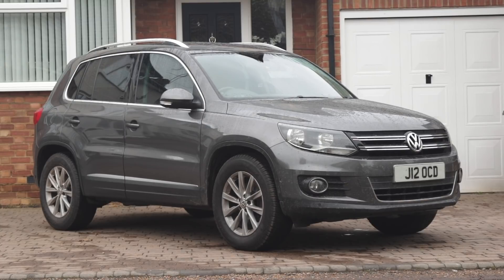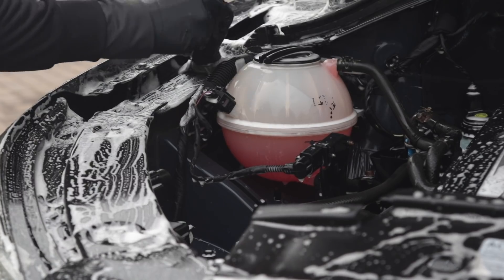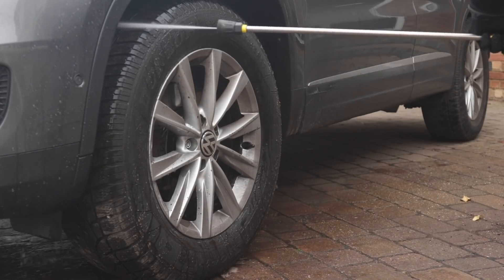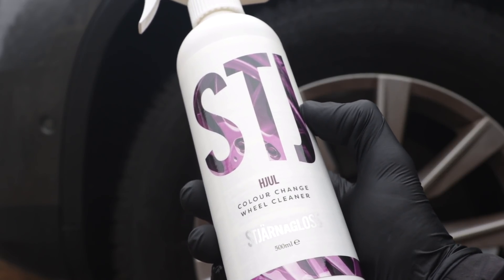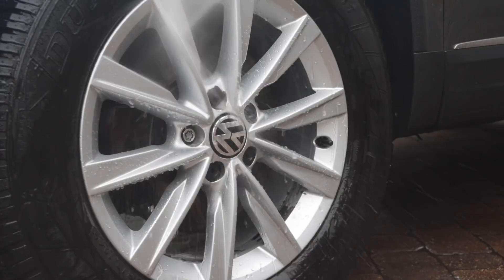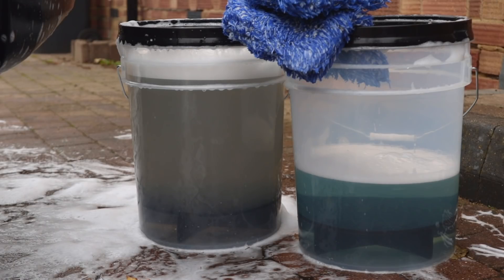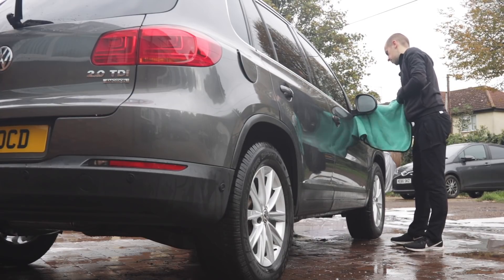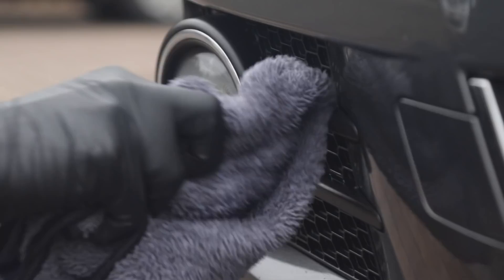Detailing a Dirty Daily | VW Tiguan Pre-Winter Detail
Detailing a Dirty Daily, a pre-winter detail on my wife's VW Tiguan which starts in a rather dull grey!

Back to a feature length detailing video. These details is what I enjoy the most, a dirty car thats transformed into what could be a new car again! This video starts with a engine bay detail through to a deep clean wash and then onto some polish and wax to complete the detail.

This engine has not been cleaned in roughly one year now.
Engine bay detailing is not hard, just use your common sense! Start with a good rinse whether that be with a hose pipe or a kranzle pressure washer. This stage is to remove as much grim as possible. Once this is done you will need yourself an all purpose cleaner. Here I use StjarnaGloss Forst. I do like to use a snow foam gun at this stage to help get cleaner into areas I can not normal detail. Take some wheel cleaning tools and agitate the dirt away and give the engine a final rinse. A quick dry with an old microfibre and then top the look with your favourite plastic dressing. Here I use Auto Finesse Dressle which is a water based dressing to complete the look.

With the engine detail complete its on to the wheels. For my weekly wheel cleaner at the moment I am using StjarnaGloss Hjul. This wheel cleaner falls in between a gentle cleaner and a deep fall out remover, perfect for winter detailing! This teamed with a selection of brushes and tools and your wheel will be perfectly clean, really quickly. Forst was then used on the tyres and arches to remove any previous dressings so I could lay down some new plastic and rubber dressings for winter. With the wheels cleaned they were then protected with Auto Finesse Aqua Coat.

Now the wheels are detailed its time to clean the body work. A pre wash with Forst on the lowers and then a good layer of Auto Finesse Avalanche over the rest of the body will help loosen and remove as much dirty as possible prior to the contact wash. The contact wash itself is completed with microfibre madness wash pads and Adams car shampoo. Whilst washing this dirty daily I was paying attention to how the paint felt. This time round it was nice and smooth and did not need clay barring.

Silky smooth clean paint now achieved its time to improve the clarity, reflections and protection of the paint. First a layer of StjarnaGloss Skara added the reflections and clarity we was after. The paint was then waxed and protected with one of the best car waxes out there, Colinite 845. This is a killer combination that anyone can afford and detail with themselves.

Finally it was onto the last 10% of the detail, the finishing touches. Plastics, arches and tyres where dressed to given them a deep dark look, glass with cleaned with Auto Finesse Crystal, the best glass cleaner, and final touch up in the engine bay and this detail was complete!

I hope you enjoyed watching this episode. Be sure to like for more of these videos if you did.

Joe!

My Core Products For You:

Wash
Bilt Hamber APC
Auto Finesse Citrus Power
Auto Finesse Imperial
Adams Shampoo
Microfibre Wash Pad
Noodle Mitt
Kranzle Pressure Washer
Auto Finesse Aqua Deluxe
MetroVac Blaster

Decontamination
Auto Finesse Iron Out
Auto Finesse ObliTARate
Auto Finesse Glide
Clay Bar

Polishing
Rupes Bigfoot 15
Meguiars D300
Meguiars Microfibre Cutting Pad
Meguiars M205
Rupes Yellow Pad

Coatings & Protection
Gtechniq CSL
Gtechniq Exo
Paint Sealant
Carnauba Wax

Finishing
Auto Finesse Crystal
Auto Finesse Mercury
Auto Glym Interior Cleaner
Auto Finesse Satin